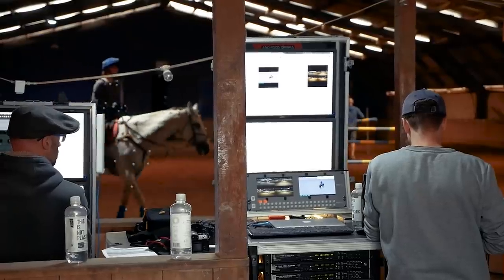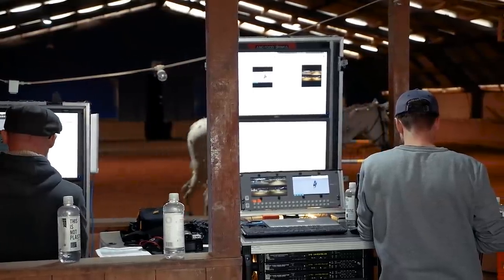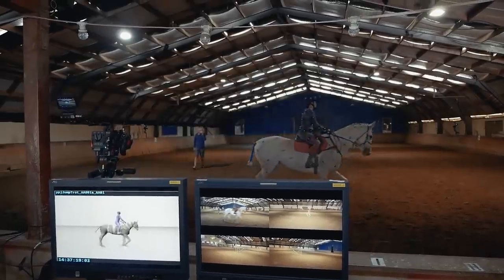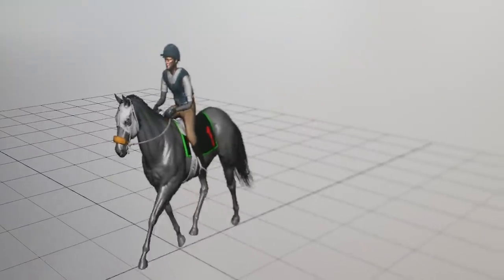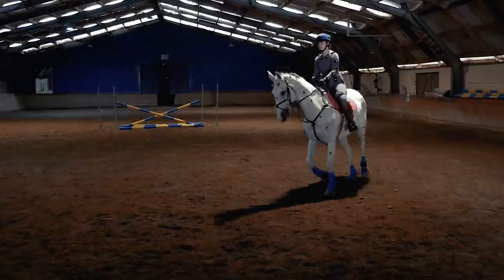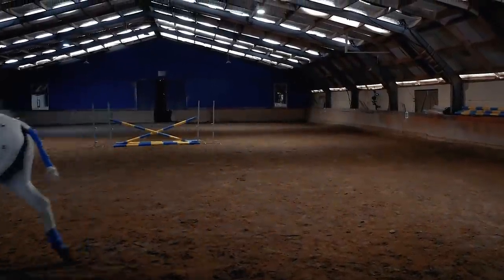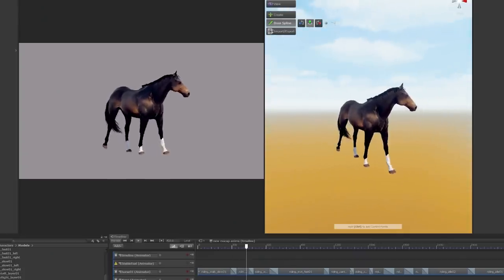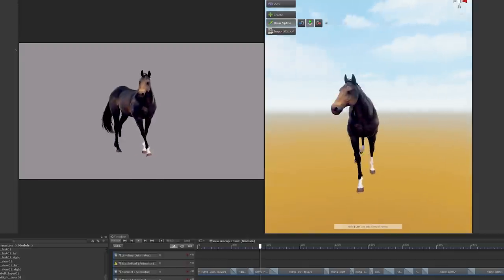[Mobile] Rival Stars Horse Racing - Motion Capture Behind the Scenes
In this behind the scenes we take a peek into how we use motion capture technology to create animations for Rival Stars Horse Racing.

Horses featured in the video: Brainy G & Heartline

A representative from the American Humane Society was present on site to ensure the safety of all animals.